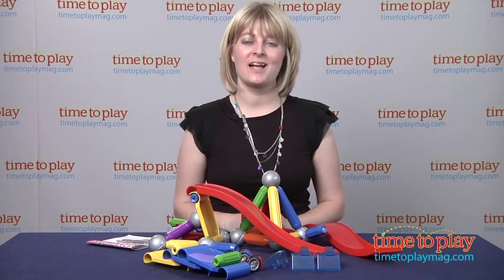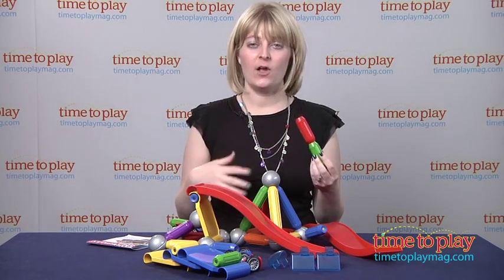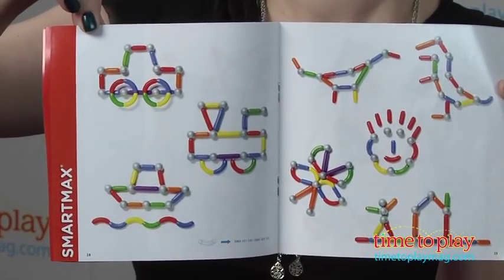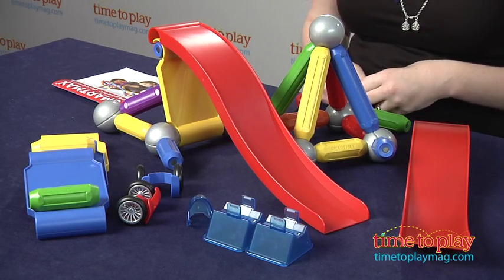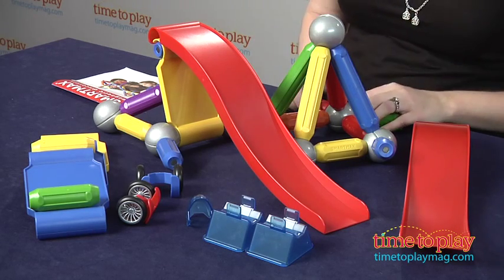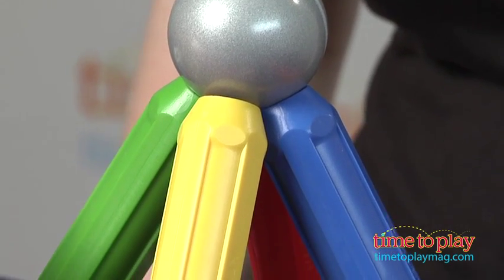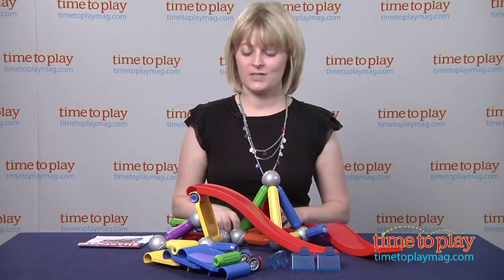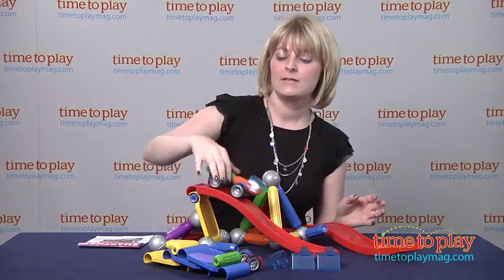SmartMax Basic Stunt from Smart USA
The SmartMax Magnetic Discovery line is all about building with magnets. The extra large pieces make it easy for small children to manipulate, and the magnets are strong enough for easy assembly and breakdown of constructions.

Using the pieces in the Basic Stunt set, kids can build vehicles, stunt ramps, and more. The set's instruction booklet provides information about the basics of magnetic phenomena, ways to strengthen structures, and steps in building towers and bridges. Aside from the bridges and towers, the instruction booklet doesn't give step-by-step instructions on how to build anything else. The pictures inside the booklet and on the packaging are meant to give kids inspiration when they start to build. Kids can try to replicate what they see in the pictures or they can build something totally unique. The SmartMax Basic Stunt set comes with 46 pieces: 18 medium bars, four long bars, two cockpits, four pairs of wheels, 10 metal balls, two ramps, two containers, and four panels.